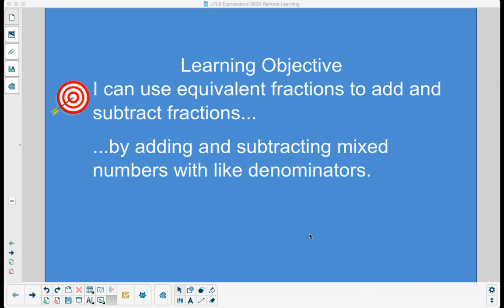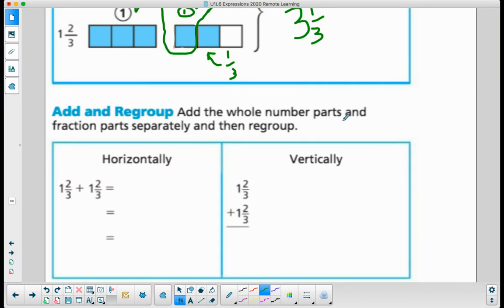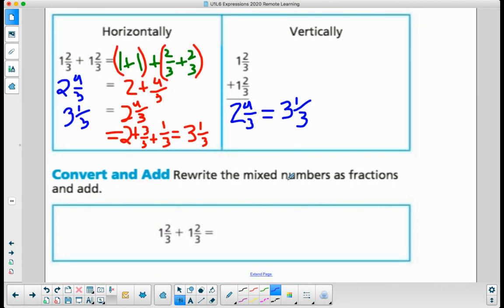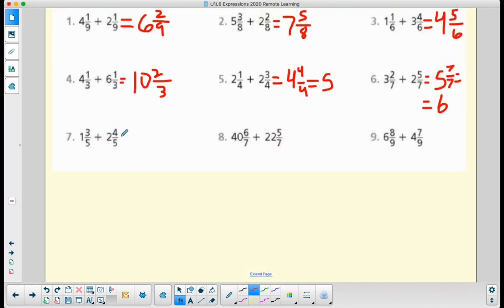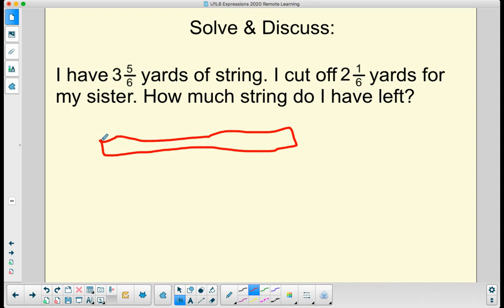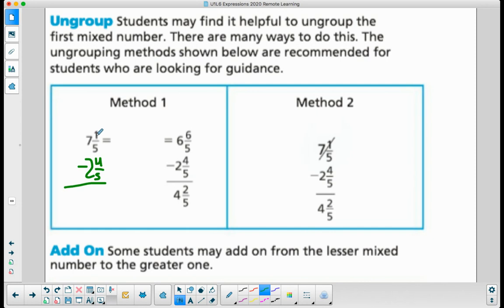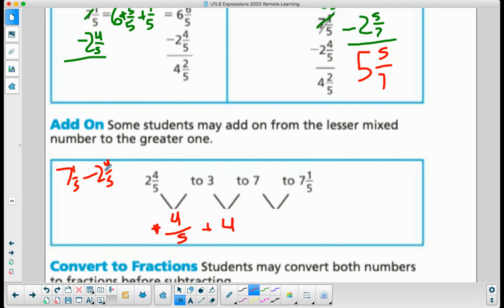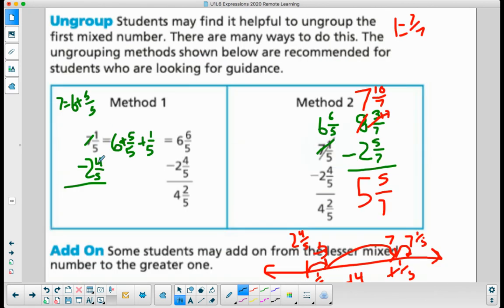Unit 1 Lesson 6 Adding & Subtracting Mixed Numbes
Unit 1 Lesson 6 Adding & Subtracting Mixed Numbers (review)